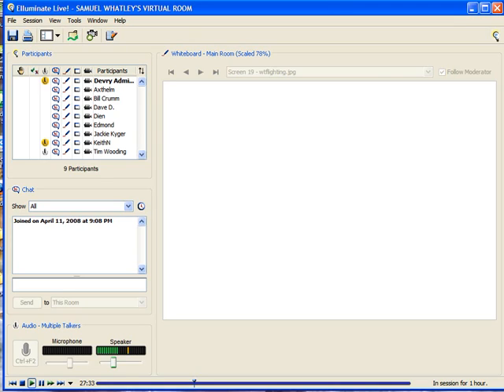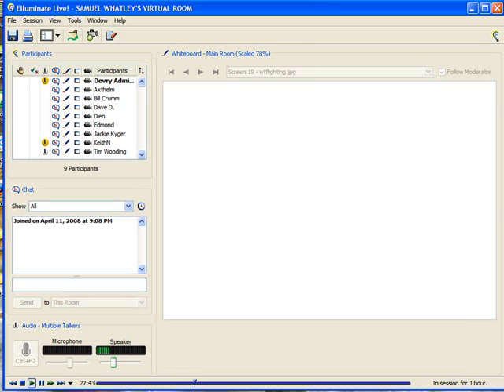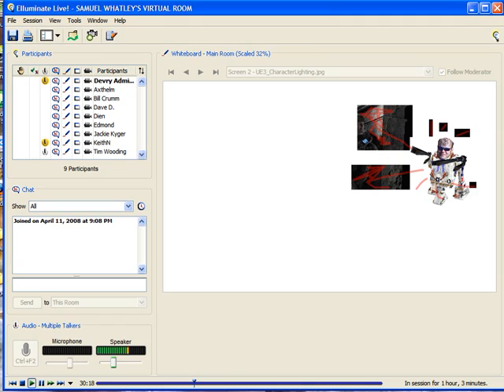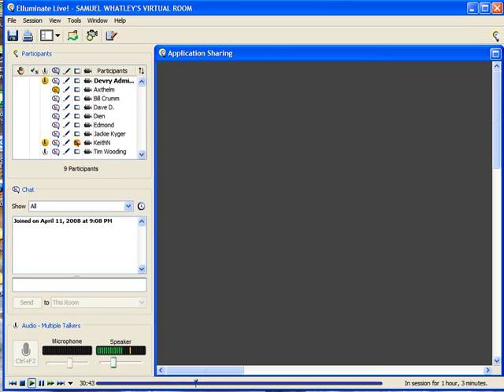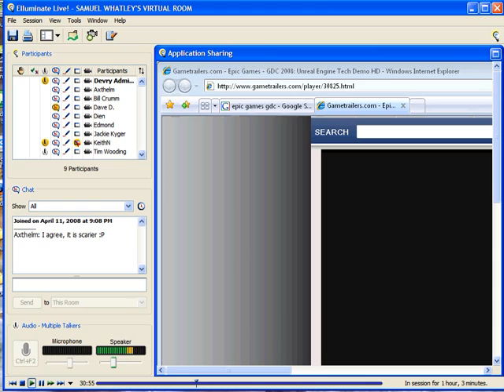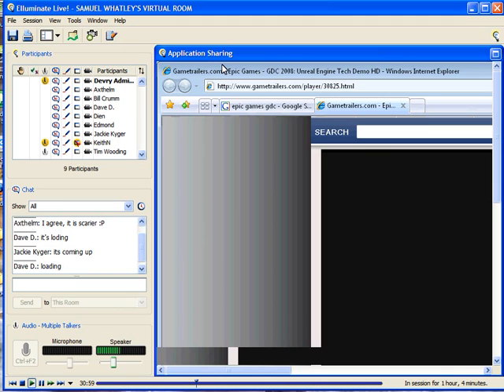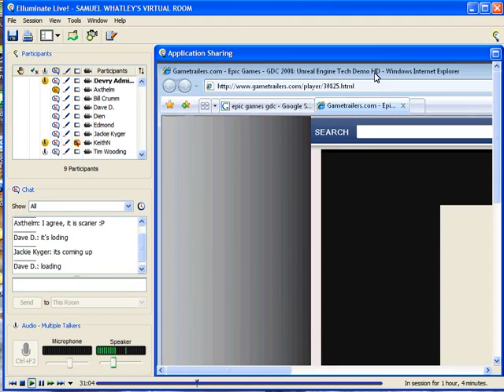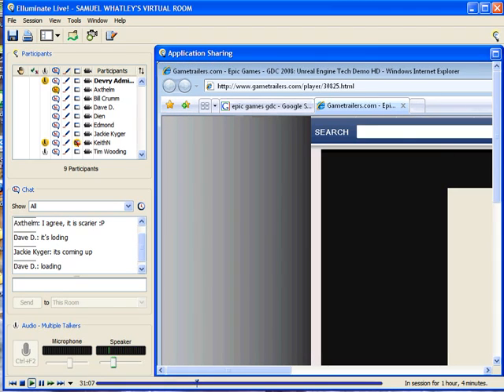DeVry Guest Live Kieth Newton Epic Games-part 2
This is the second part of Professor Samuel's live guest chat program with the technical talent, Kieth Newton from Epic Games.